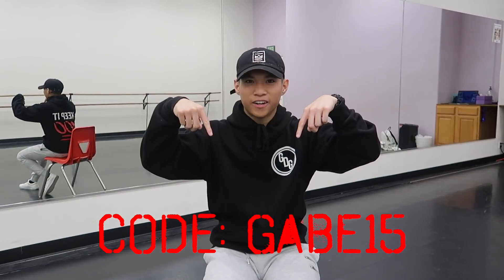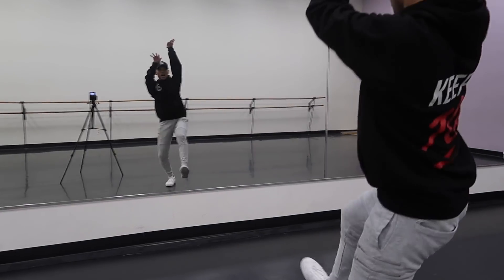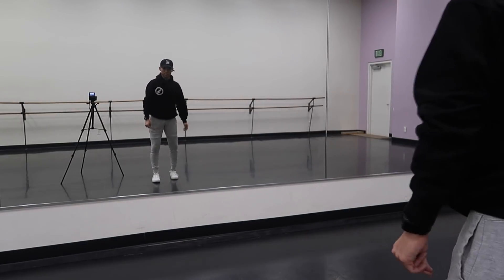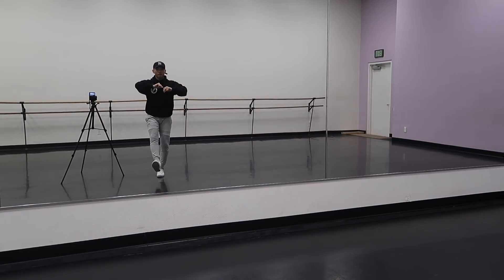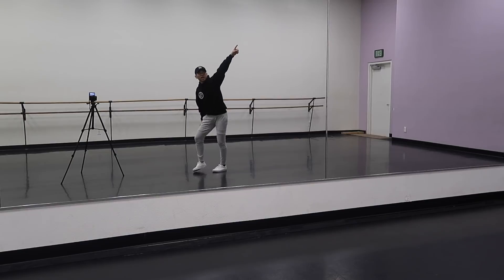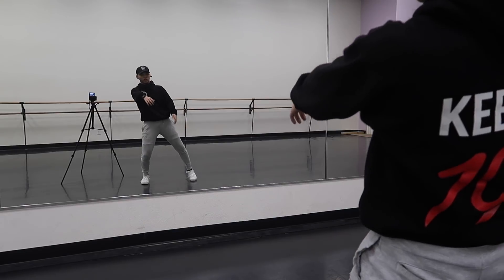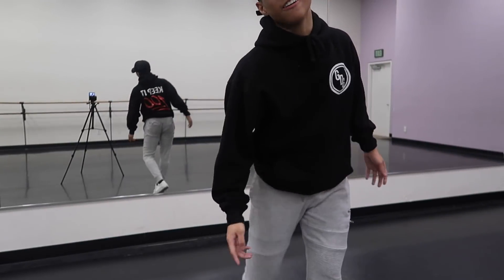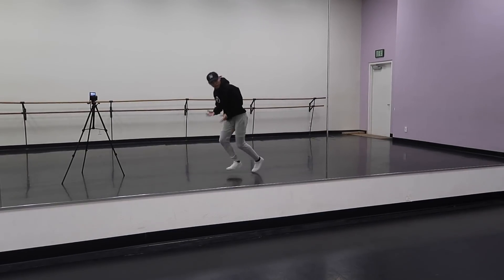MY FIRST TUTORIAL | Choreography by Gabe De Guzman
You guys have been asking for it, so here ya go!! A short length tutorial of a part of your guys favorite combos, God's Plan by Drake!!

IF YOU WANT TO SEE MORE VIDEOS, ALL YOU GOTTA DO IS CLICK RIGHT HERE:

Self Edited by Gabe De Guzman

Musical.ly: @gabedofficial